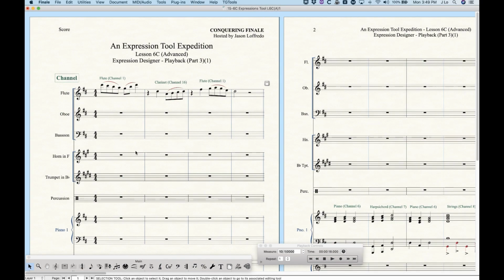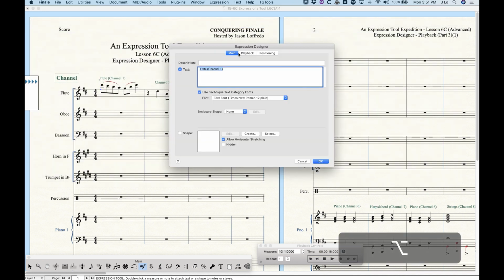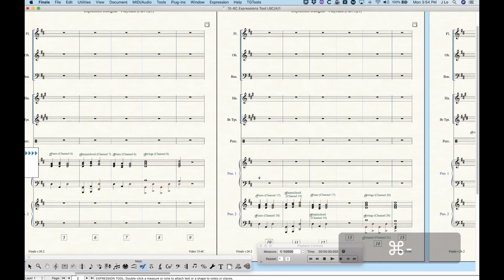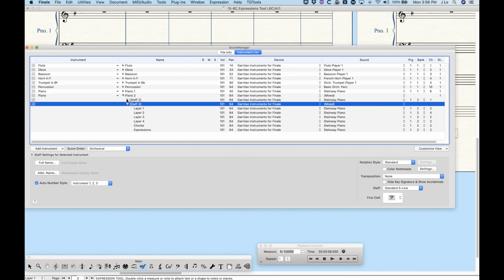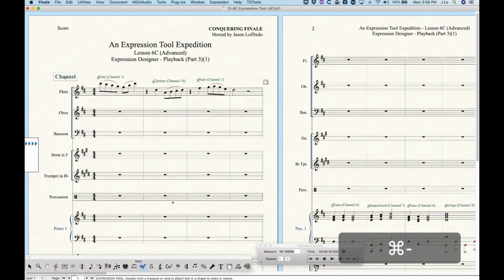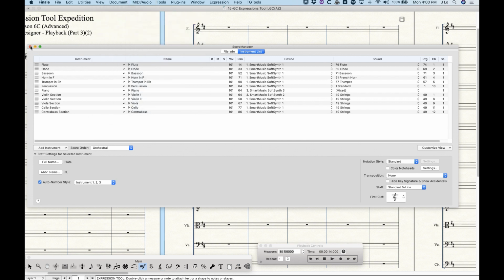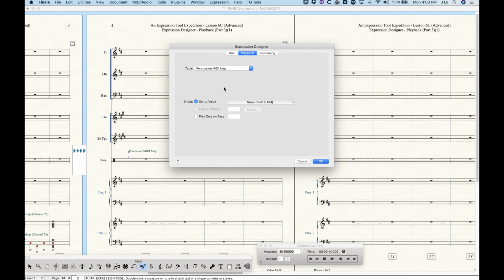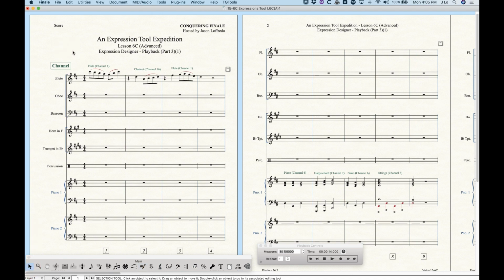15-6C An Expression Tool Expedition Lesson 6C (Advanced)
Expression Designer - Playback (Part 3)
The remaining playback types are related to patch and sound type of data. Channel (used when Finale plays back through Audio Units) (0:24), Patch Change (used when Finale plays back through MIDI) (9:47), Percussion MIDI Map (11:39), and finally the Dump function (14:38).  In the Channel portion of this video there’s a good explanation about how to get Keyboard parts to play back “patch changes” using the Channel (or Patch Change) playback functionality.
Finale V26.2